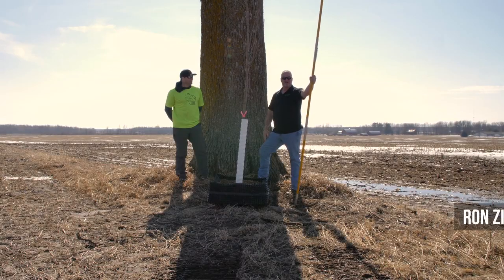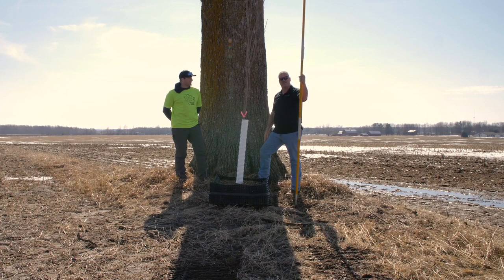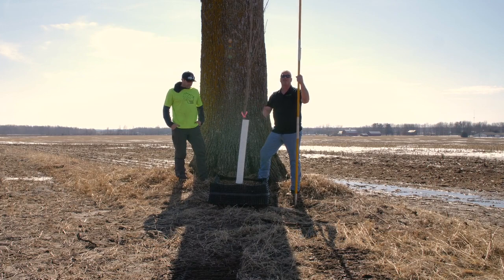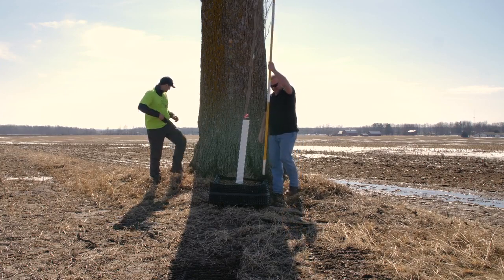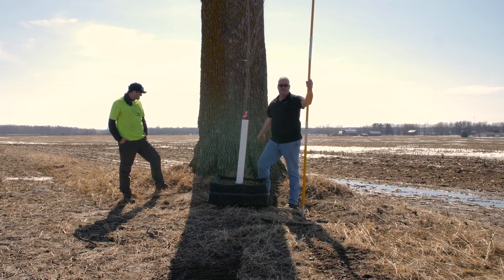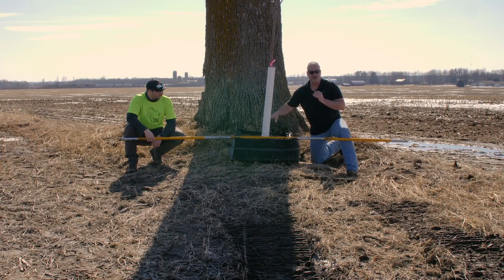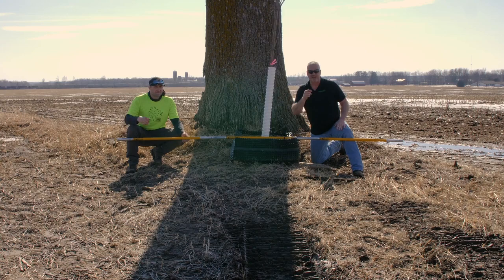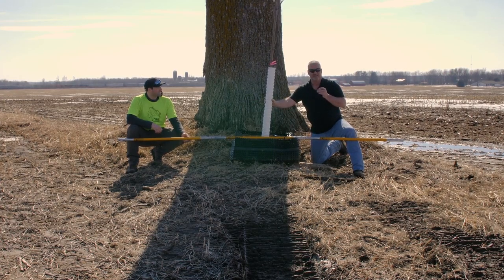Timeless Tales from An Old Elm: On Location in Milladore, WI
Journey with us to Milladore, WI, as Ron Zillmer of Legacy-Trees reveals the secrets of a majestic, old-world growth Elm Tree that continues to stand strong, woven into the tapestry of local and state-wide popular lore.

This engaging video highlights the enduring strengths and features of this grand Elm, a testament to nature's resilience and grace. Ron elucidates the extraordinary attributes that make this tree nothing short of perfect — from its expansive crown and deep roots to its resilience.

Whether you're an arborist, tree enthusiast, history buff, or a curious Wisconsinite, this video offers a glimpse into the richness of nature's offerings and the heritage of Milladore's green landscape. Join us as we unravel the timeless tales of an old Elm.